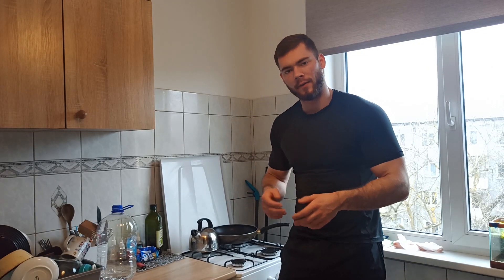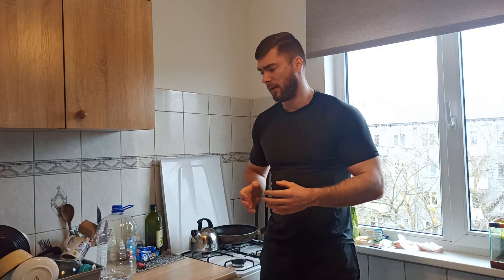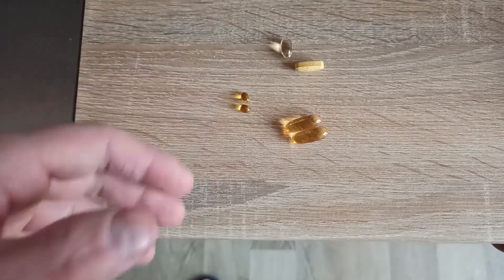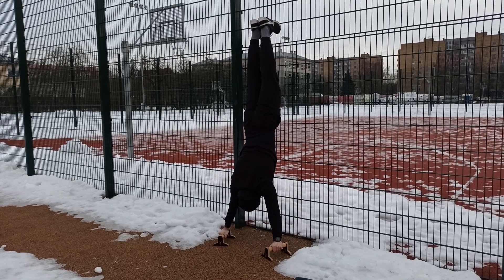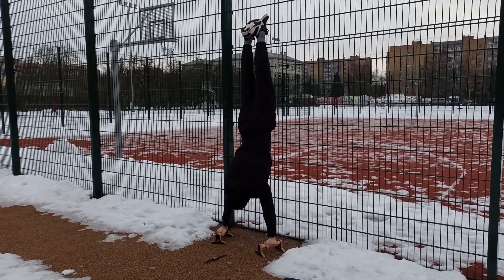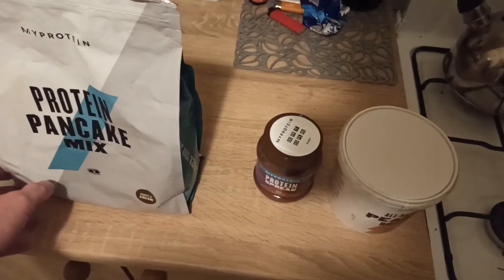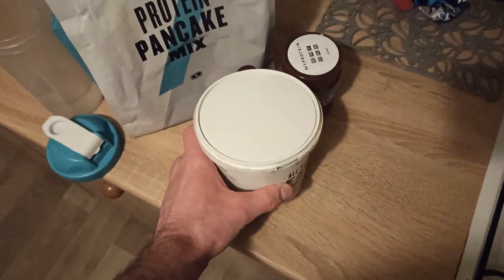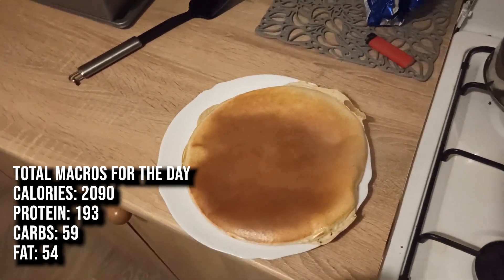FULL DAY OF EATING FOR FAT LOSS 🔥 [Getting shredded 4#]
Journey continues and we are making some good progress which I am very happy about! Feels like getting in the best shape of my life is actually possible and will happen! Let's go!